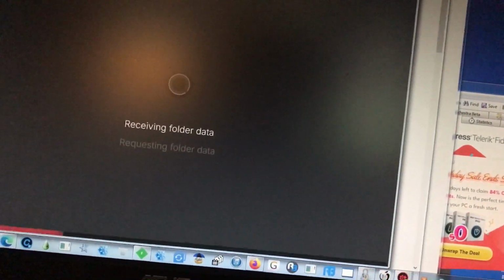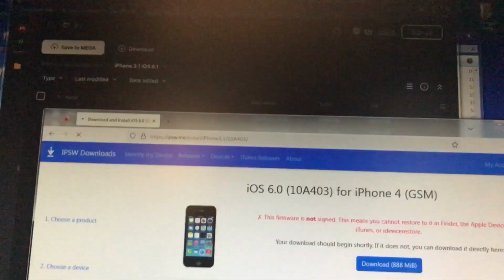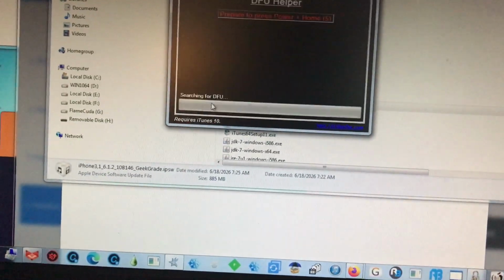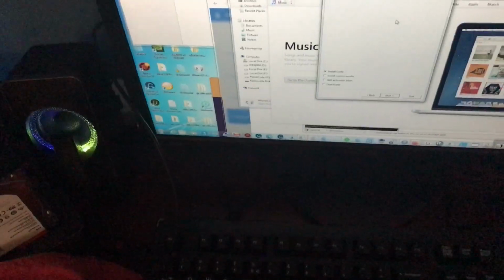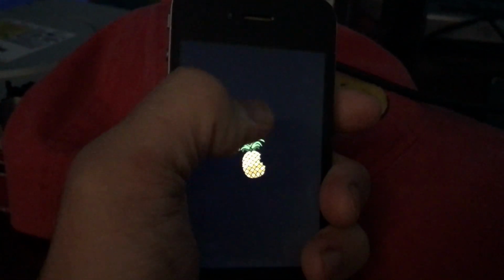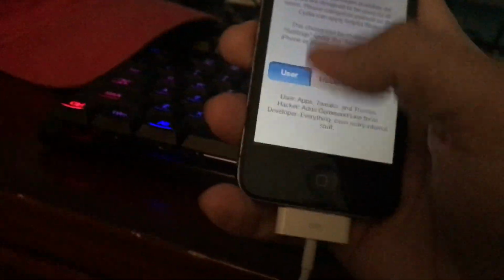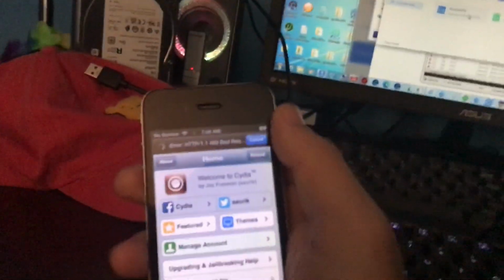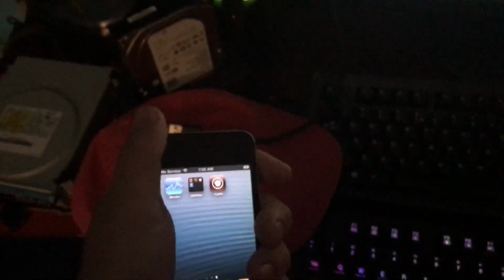How to Downgrade your iPhone 4 to any iOS version and also jailbreak. (Tethered)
(You will need to download the iOS 6.0 iPSW if you are downgrading and jailbreaking any version of iOS 6 using redsn0w)